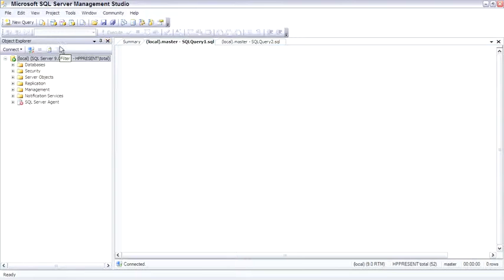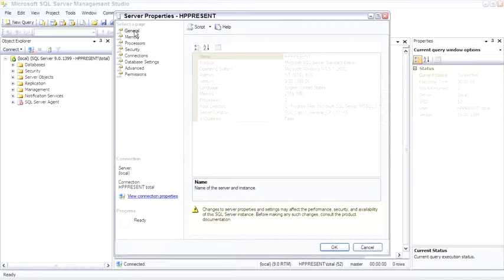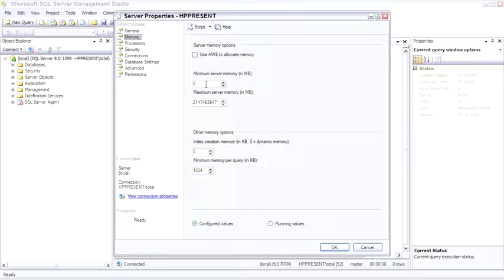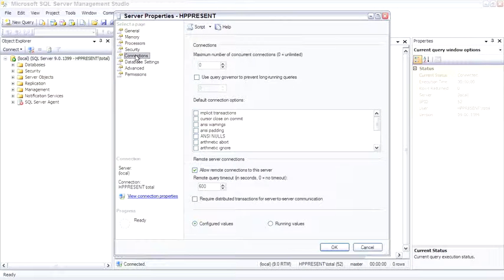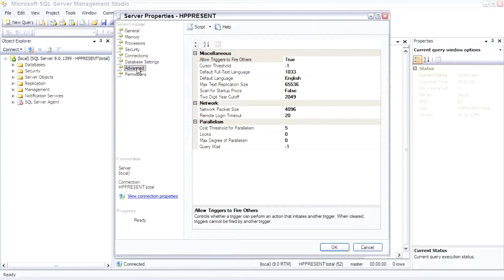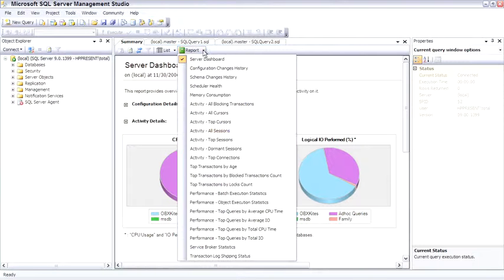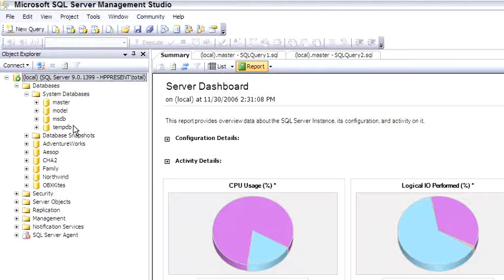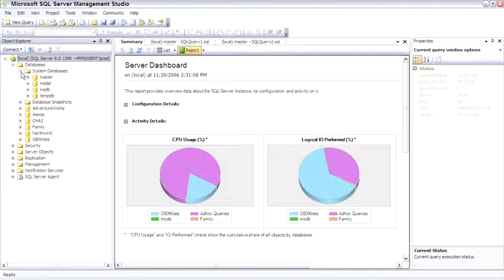3 Explaining Items in the Object Explorer